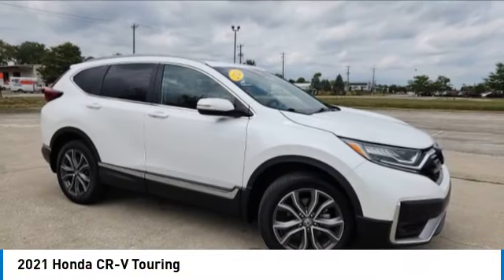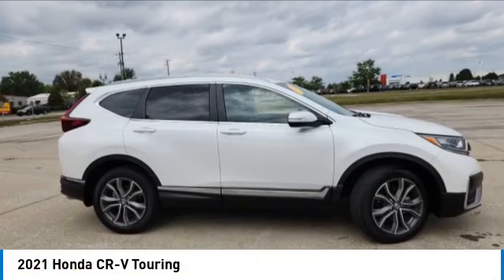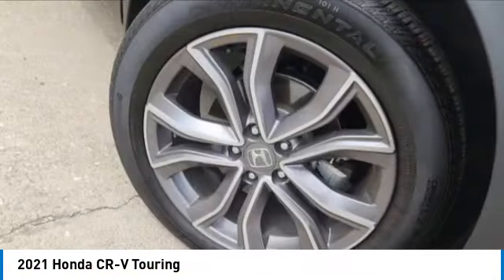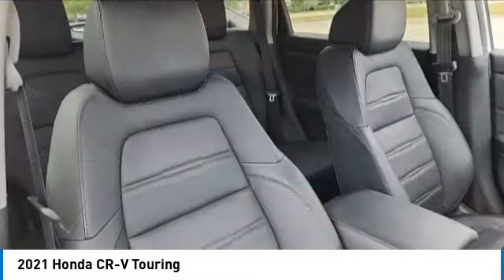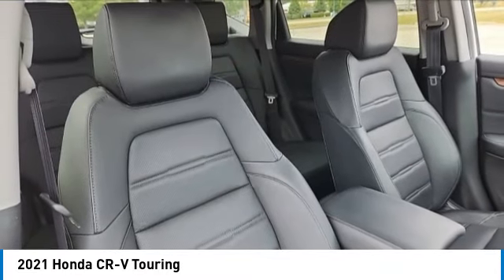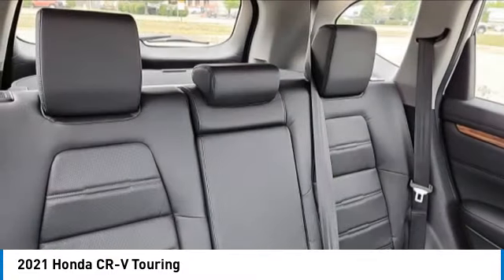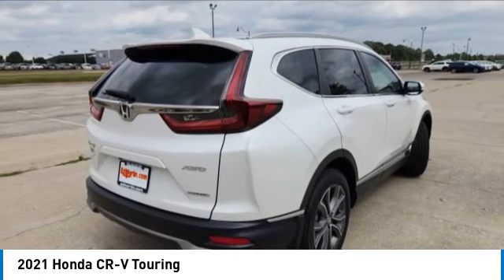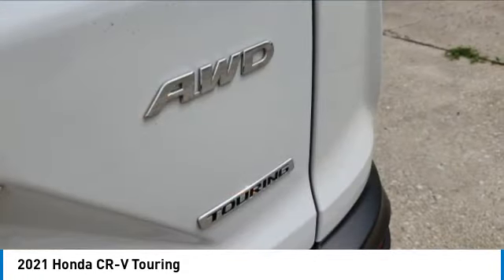2021 Honda CR-V 2PX5969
2021 HONDA CR-V Indianapolis, IN
Stock# 2PX5969

HONDA CERTIFIED, BETTER THAN FACTORY WARRANTY!, BALANCE OF BUMPER TO BUMPER FACTORY WARRANTY!, BALANCE OF FACTORY DRIVE TRAIN WARRANTY!, 48 MONTH / 48,000 MILE HONDA CERTIFIED WARRANTY!, SERVICED & COMPLETE DETAIL!!, AWD!, CARFAX ONE OWNER!, CLEAN CARFAX!, USB PORT!, REAR VIEW CAMERA!, BLUETOOTH!, CR-V Touring, 4D Sport Utility, 1.5L I4 DOHC 16V, CVT, AWD, Platinum White Pearl, Black w/Leather Seat Trim, Adaptive Cruise Control: Adaptive Cruise Control (ACC) with Low-Speed Follow, Forward collision: Collision Mitigation Braking System (CMBS) + FCW mitigation.
27/32 City/Highway MPG